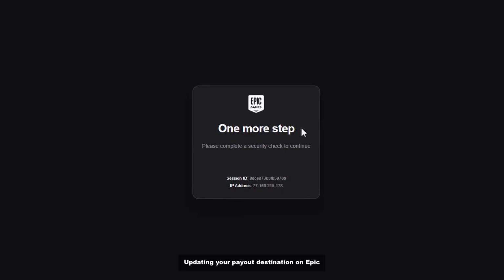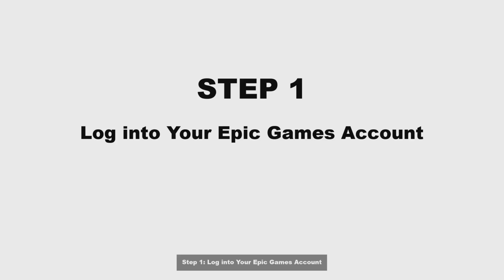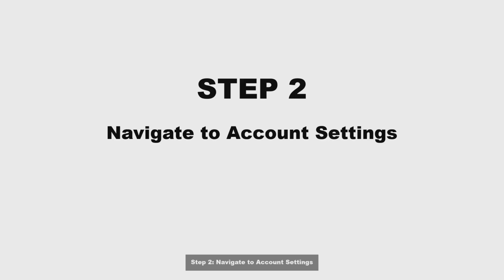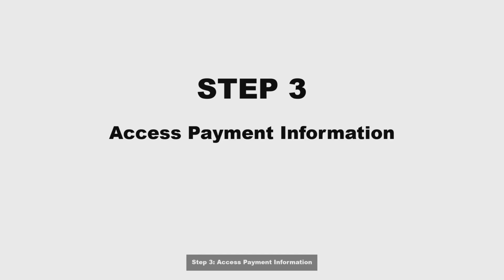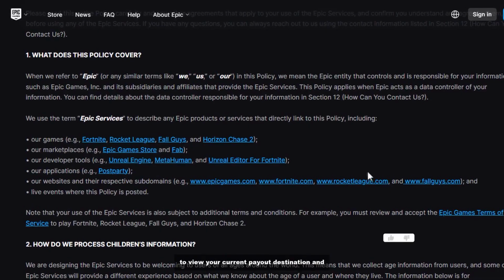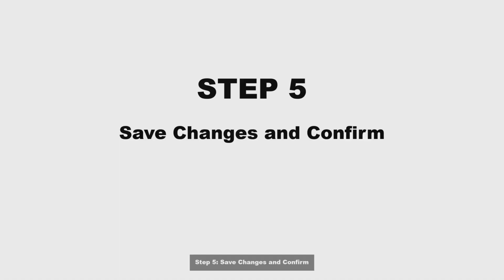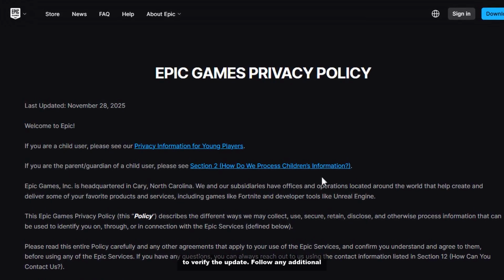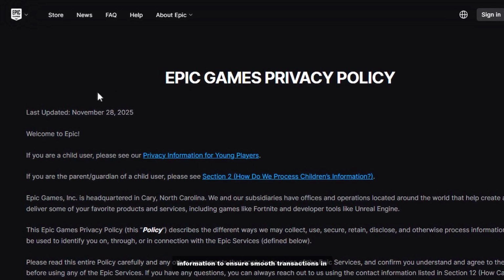How To Update Your Payout Destination On Epic Games 2026 (FULL TUTORIAL)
In this video, we provide a complete guide on how to update your payout destination on Epic Games in 2026. Whether you're a game developer or a content creator, this tutorial will help you navigate the process smoothly.